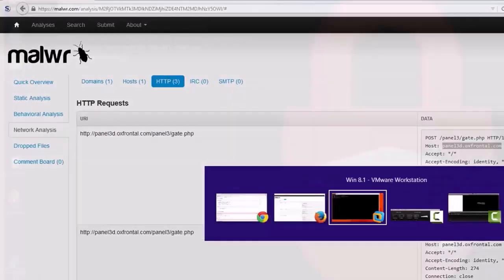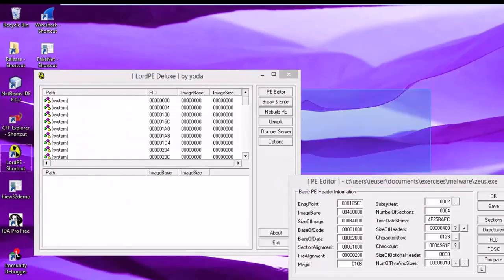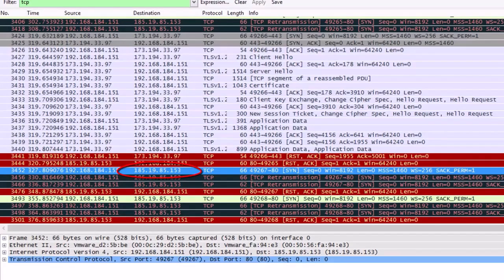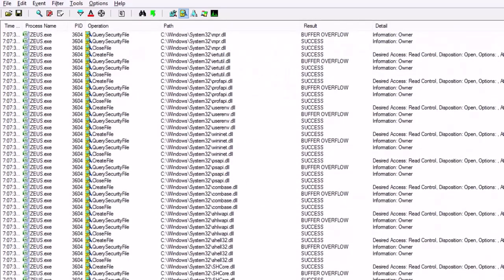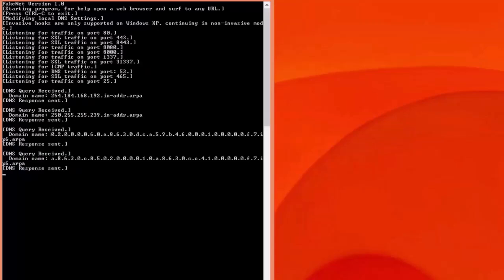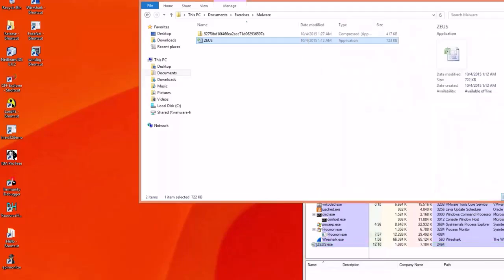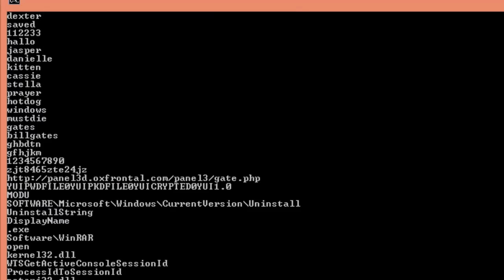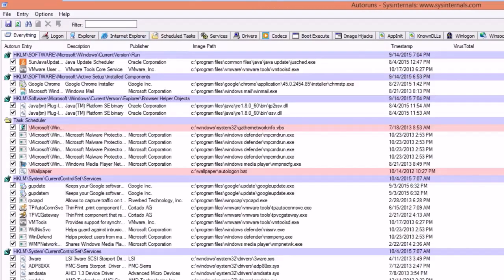Class 4 (Lab): Analysis inside a Virtual Machine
In this lab you will learn the tools you need to use to extract indicators from a malicious program by running it inside a Virtual Machine.
Using Wireshark or FakeNet to sniff the traffic, LordPE to dump the program from memory and find deobfuscated strings and Sysinternal tools for File System and Windows Registry activity.

The network trafic file (pcap) is available for students to download from the platform at:
academy.hack-defender.mx/scores